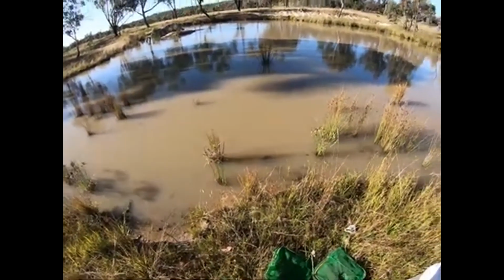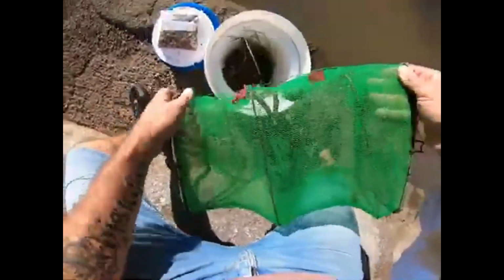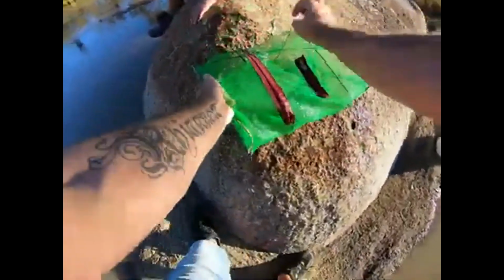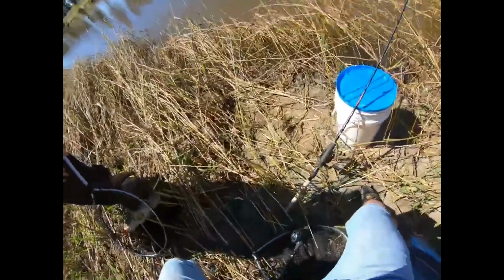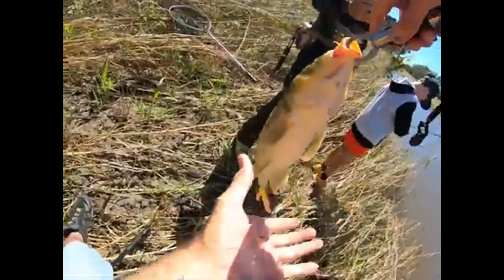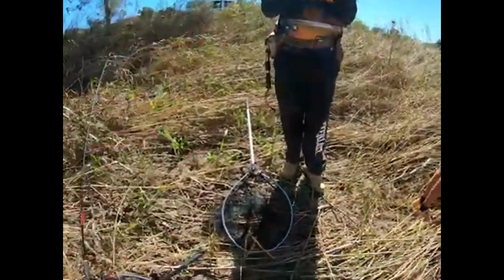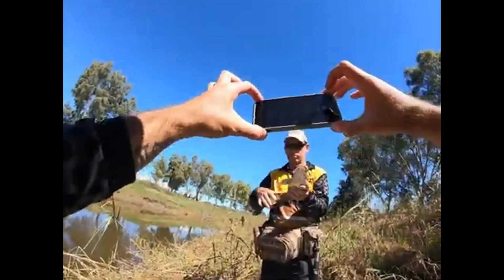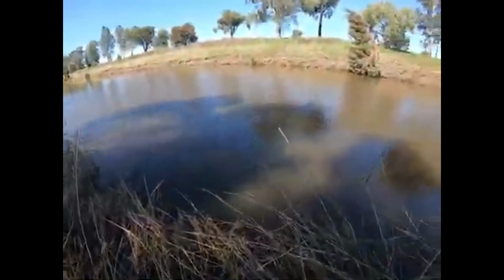Cod fishing but its actually carp and 1 catfish